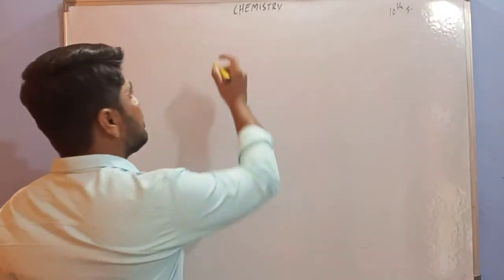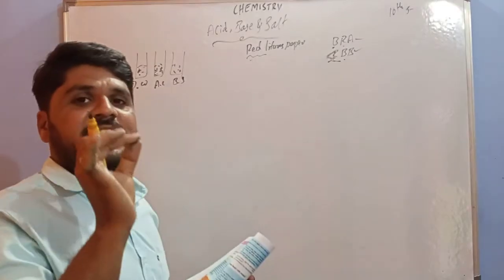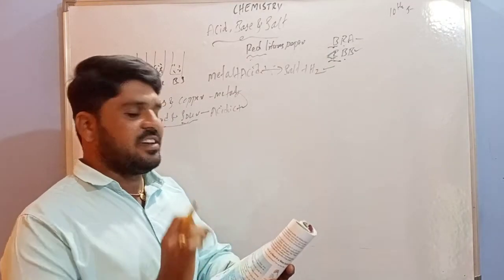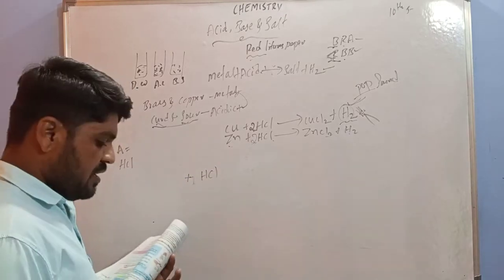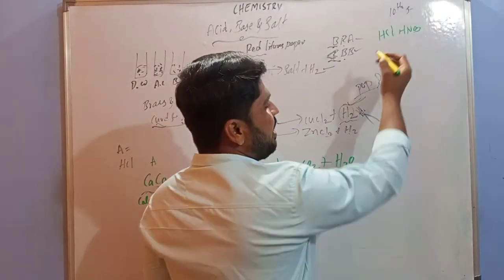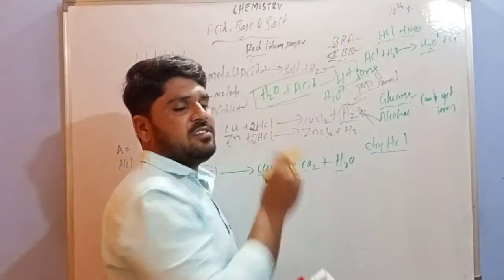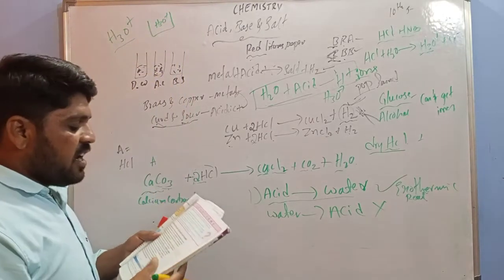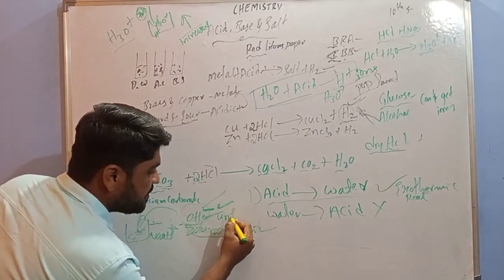June 18, 2021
class10 questions and answers